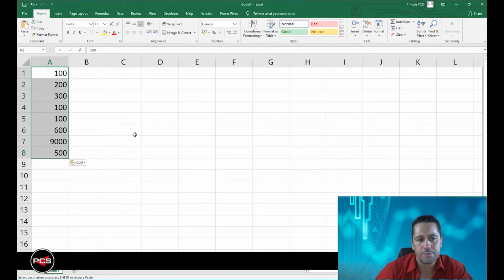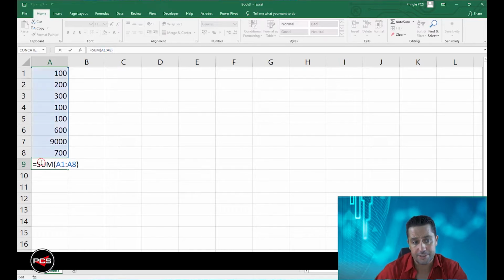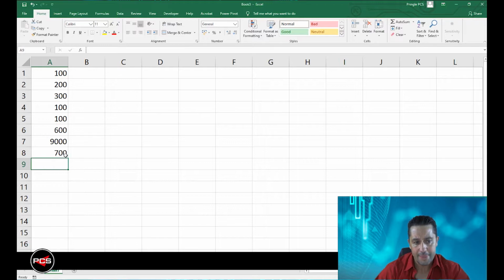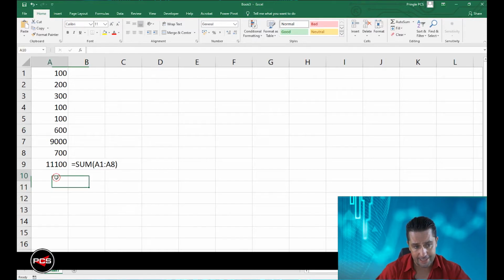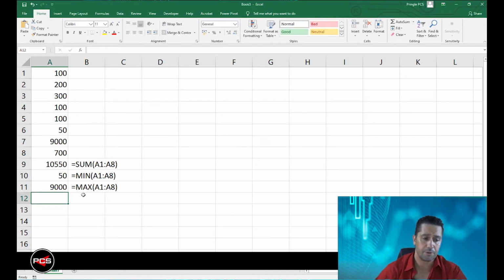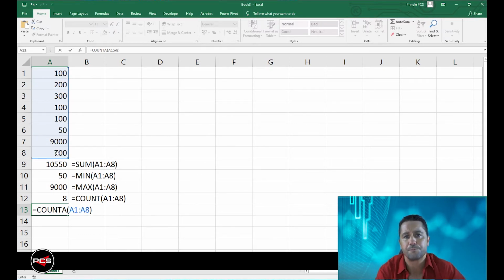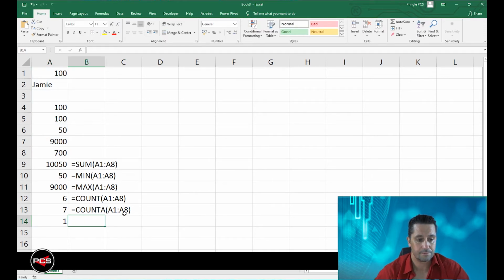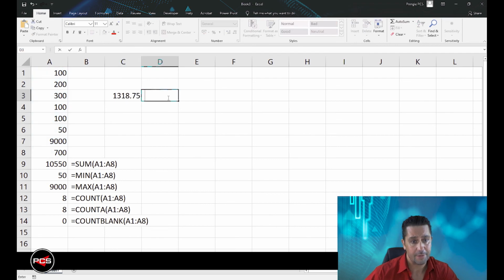Pringle PCS | Snap Shot Course | Microsoft Excel: Basic Formulas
START CREATING SIMPLE FORMULAS WITH EXCEL

 =SUM - Adds all the number in a Range of Cells
 =MIN - Returns the smallest number in set of values, ignores logical values and text
 =MAX - Returns the largest value in set of numbers. Ignores logical values and text
 =COUNT - Counts the number of cells in a range that contain numbers
 =COUNTBLANK - Counts the number of cells in specified range of cells
 =AVERAGE - Returns the average (mean) of its arguments, which can be numbers, arrays, or references that contain numbers